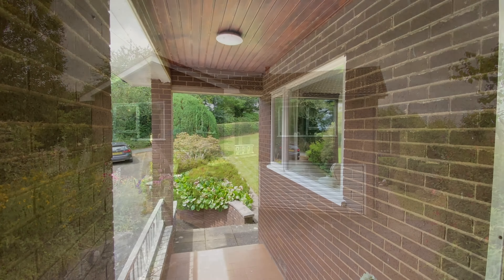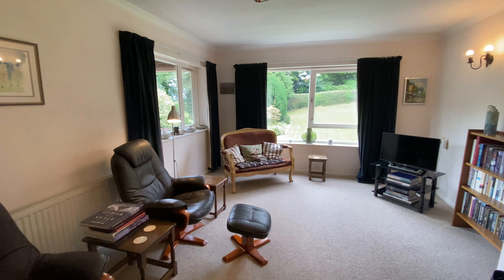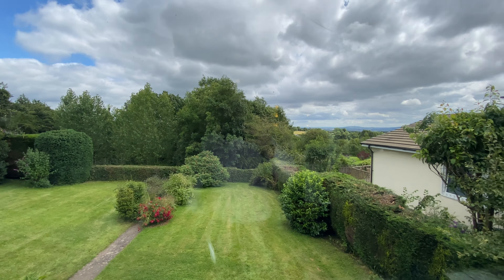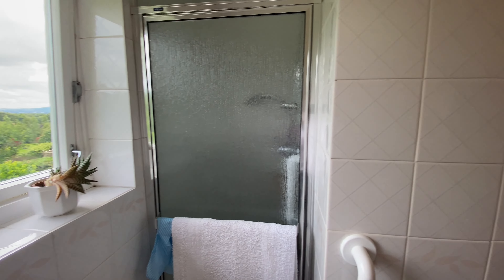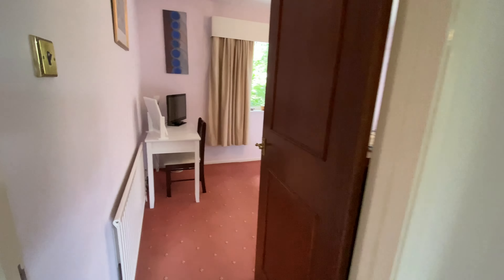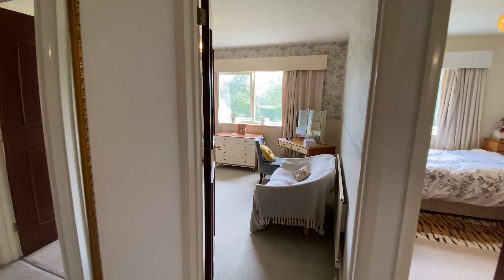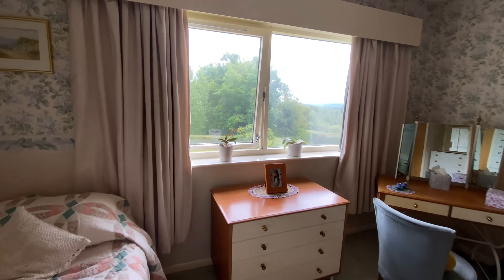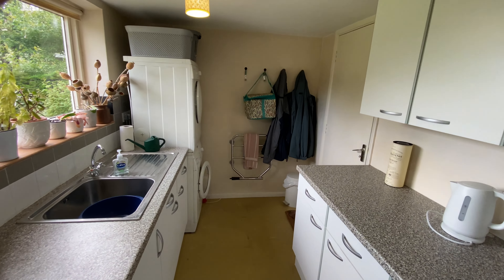Video Tour - Little Birch Hereford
Within Little Birch/Kingsthorne villages there is an active community with a bus service, parish hall, church and public house. Also in nearby Much Birch there is a primary school and doctor's surgery.

The property was constructed in the mid-1970's and it is essentially a bungalow with lower ground floor and is ideal for family purposes having spacious accommodation (2200 sq.ft. including the garage). There is double-glazing (sealed units), oil-fired central heating, a good-sized garage and very large main, lawned garden.